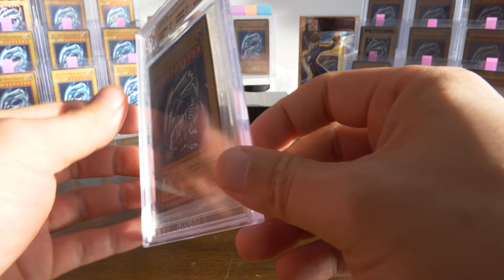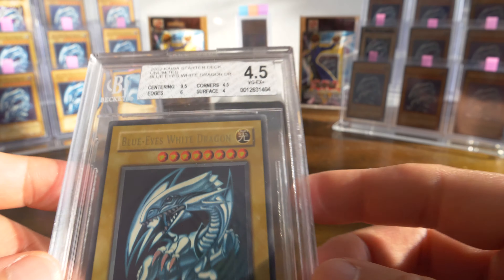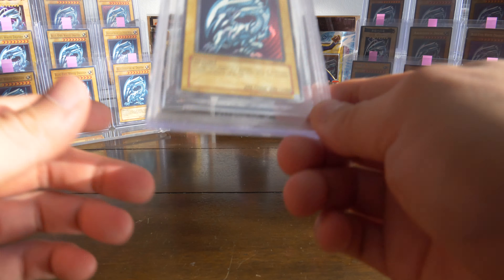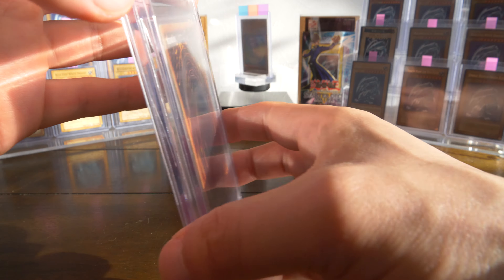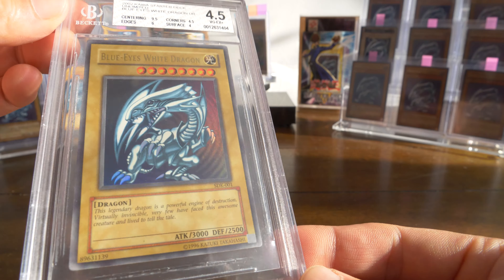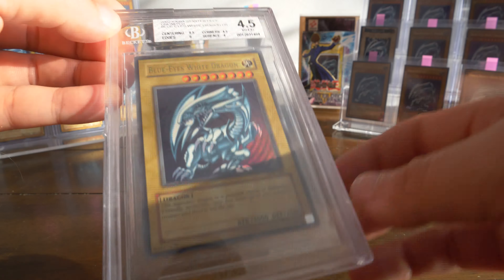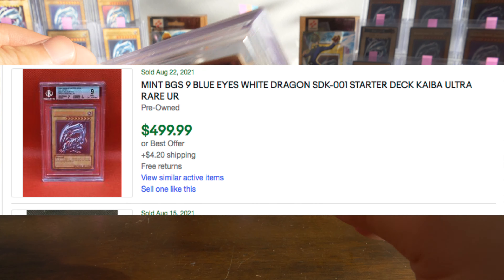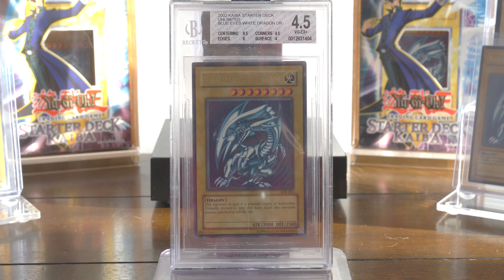Big BGS Buy (Yugioh)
This is not investment or collecting advice, I'm not a financial advisor.
All my cards are NFS/NFT
Like+follow for more mail videos, reviews, showcases!